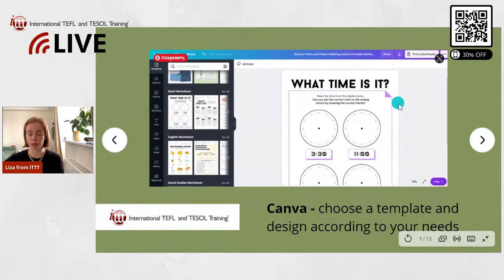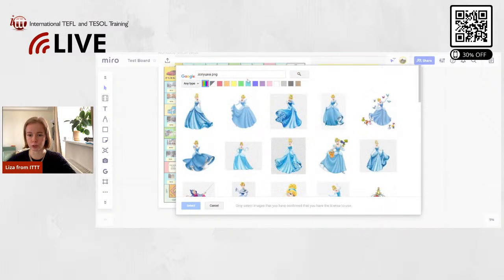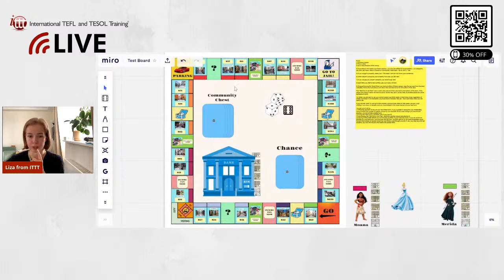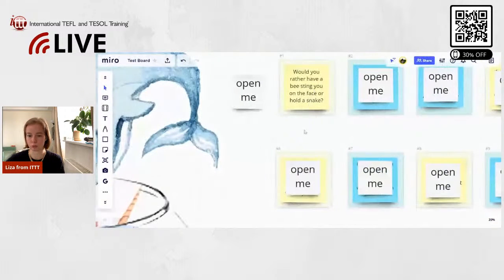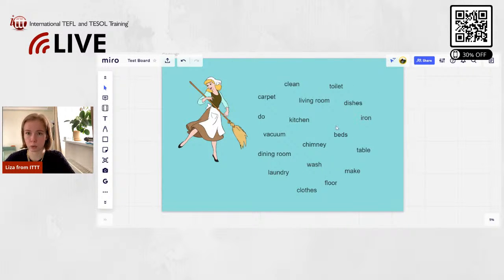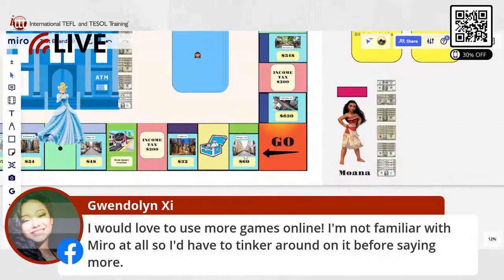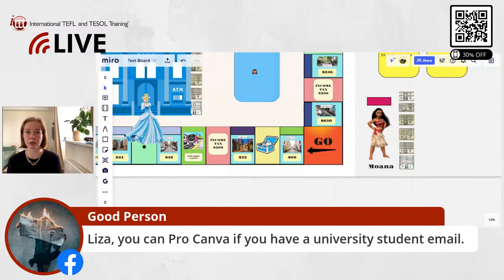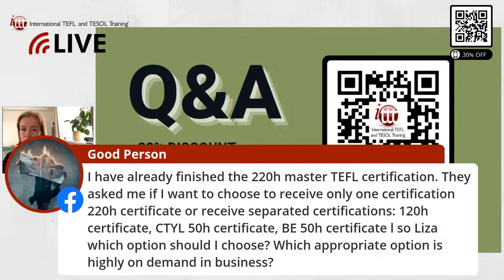Online ESL Game Design Workshop for Teachers | Miro Canva Power Point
Open description to navigate through the chapters! ✅ This live session will talk about game design for online ESL lessons based on a famous board game - Monopoly. As a bonus, everyone who'll stay till the end of the event will get a Monopoly template for Miro!

If you want to get a Monopoly template, messege me on FB

Chapters:
0:00 Intro
6:02 ESL Games in Class Stats
7:52 Why Playing ESL Games Online?
13:07 Types of Online ESL Games
17:08 Online ESL Games Resources
19:08 How to Design Games By Yourself?
23:11 Examples of ESL Game Designs
28:25 Miro Monopoly Workshop
39:30 Other Miro Game Ideas
45:57 Possible Challenges in Using ESL Games Online
49:00 Community Feedback
57:47 Q&A Session